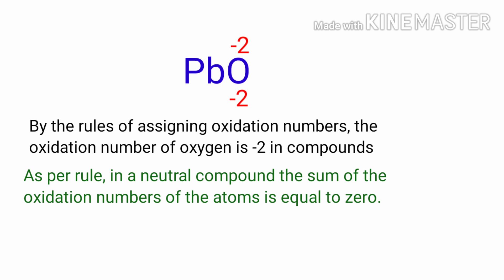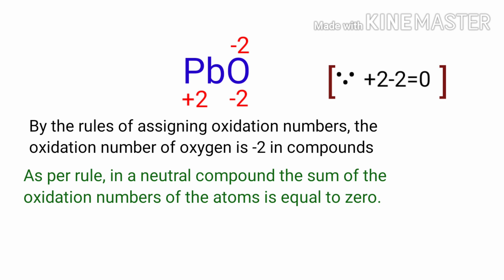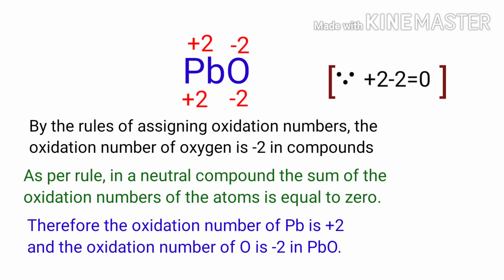Oxidation number for PbO. Oxidation number of lead monoxide. Oxidation state of PbO. pbo oxidation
What is the oxidation state of each element in PbO?
The oxidation number of each element in Pbo.
Lead monoxide oxidation state.
Lead oxide oxidation state.